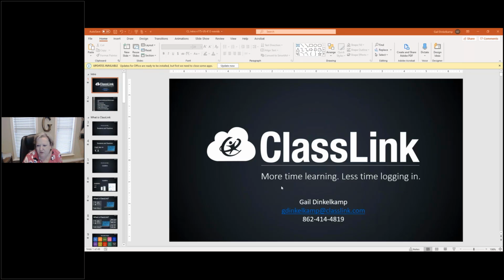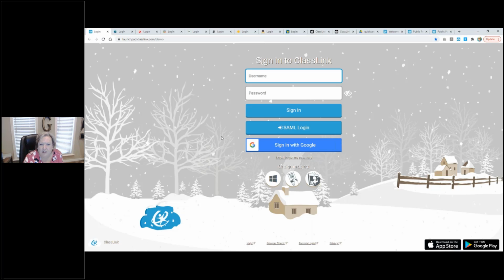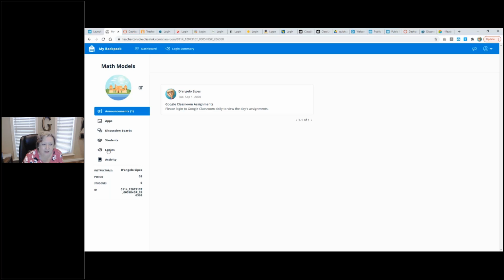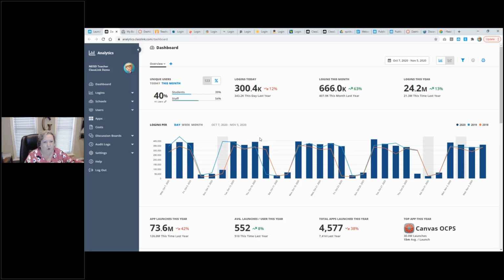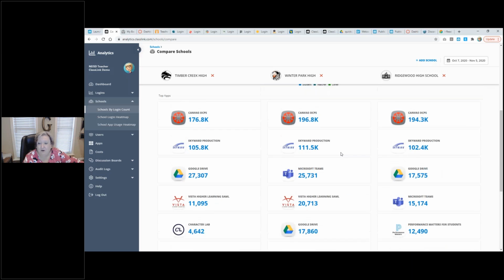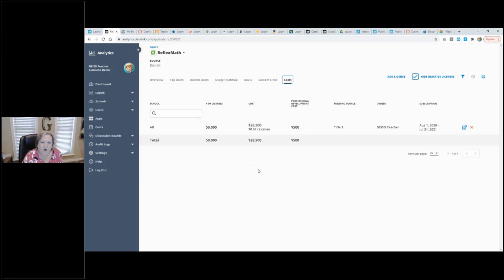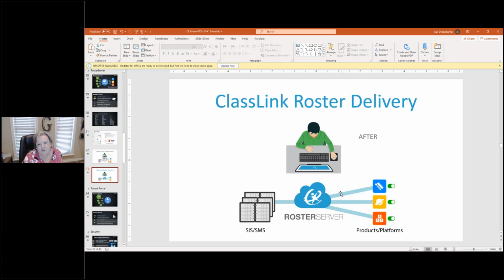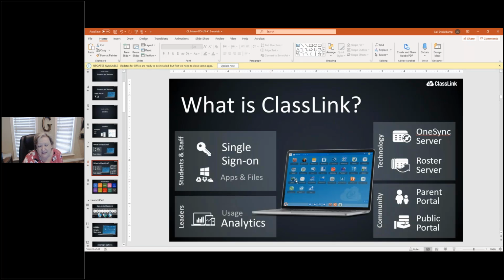Gathering 2020 Lunch Learn - Classlink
National Gathering Video 6